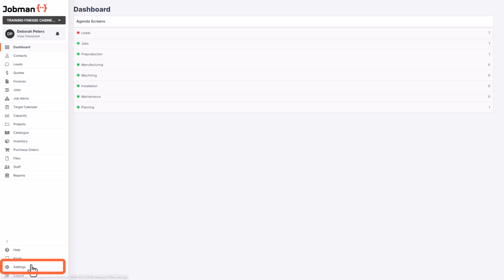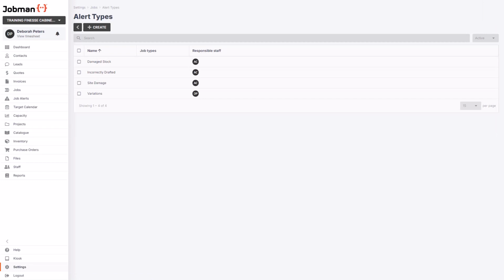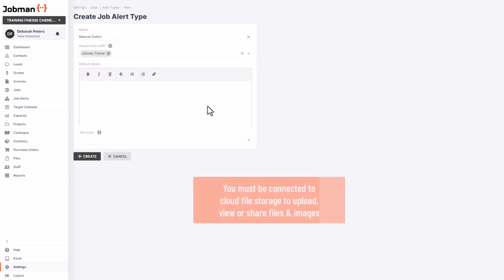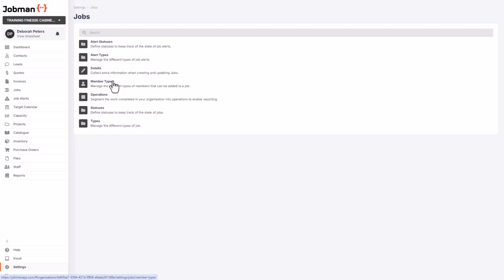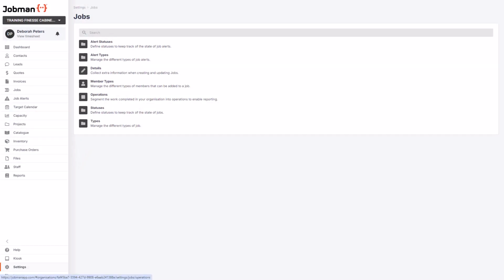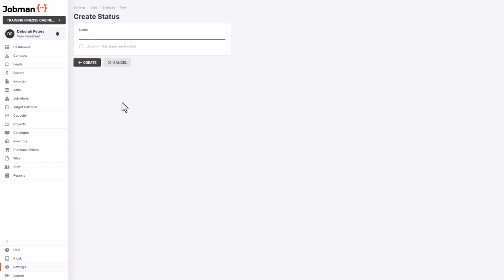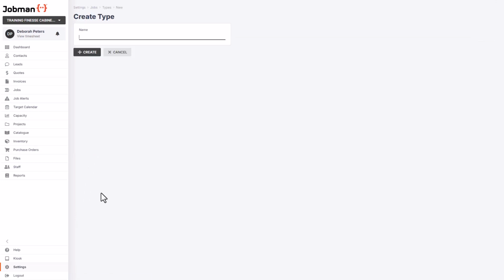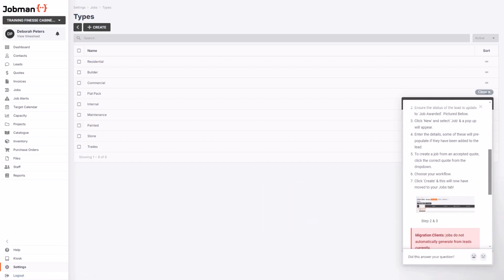9.0 Job Settings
Learn how to configure your job settings & more!